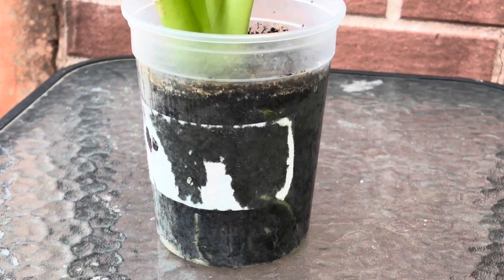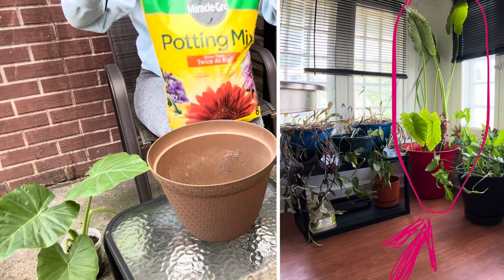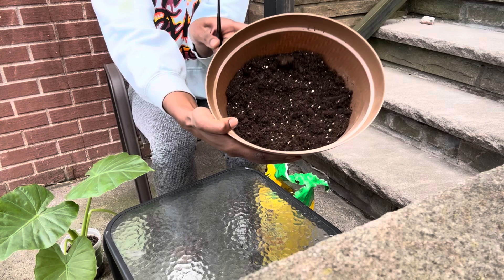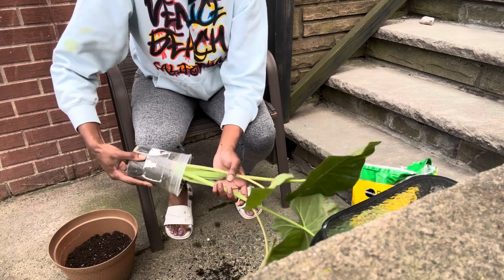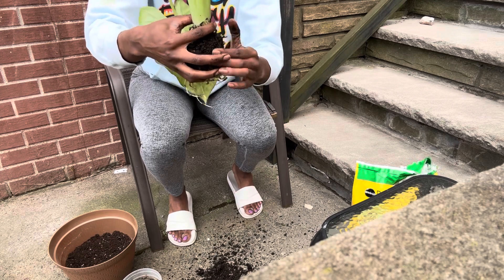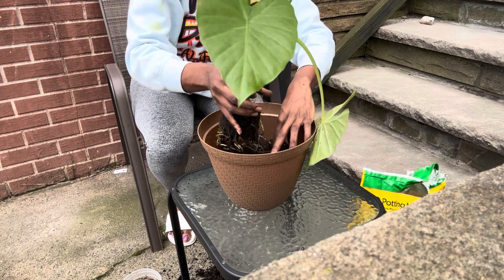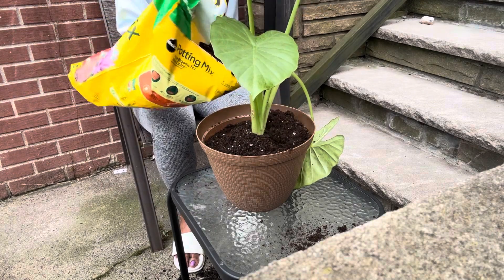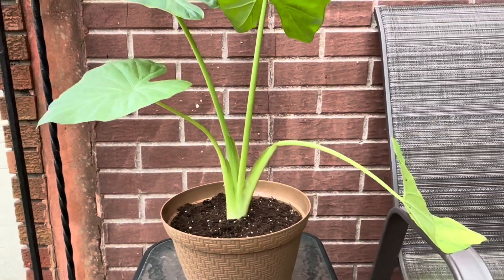Spring Time - Plant Repoting Season! Giving My Elephant Ear a New Home🪴